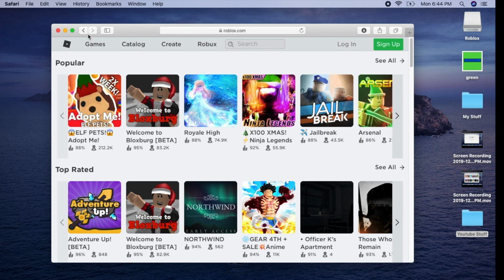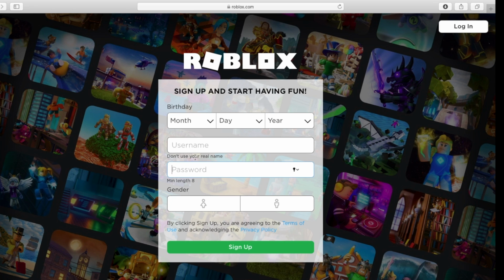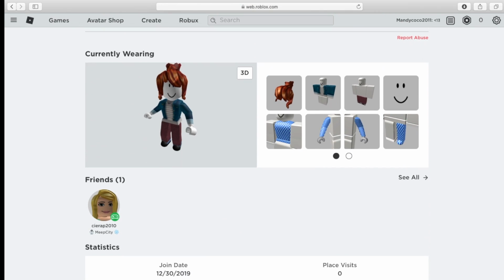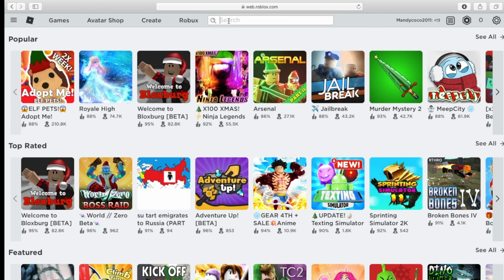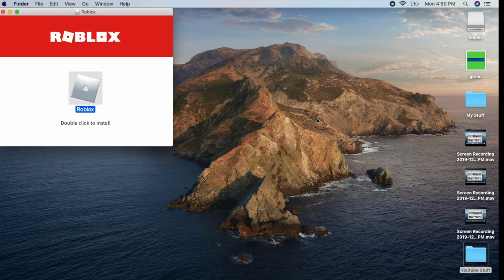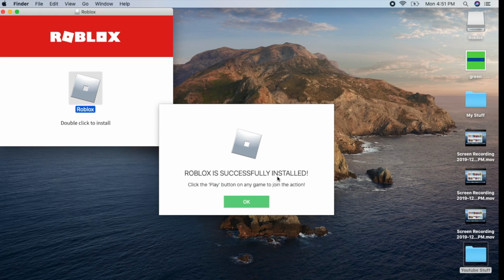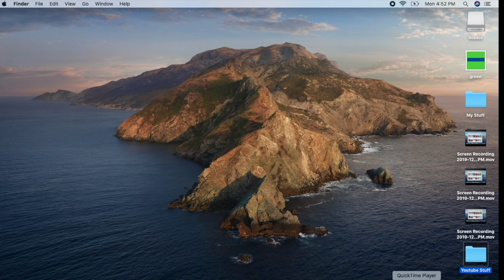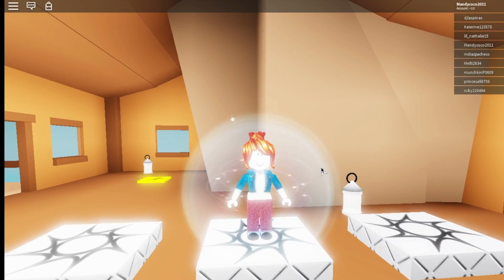ROBLOX GAMES How To Install Setup Signup and Play For Beginners